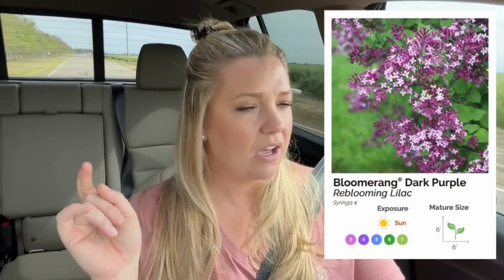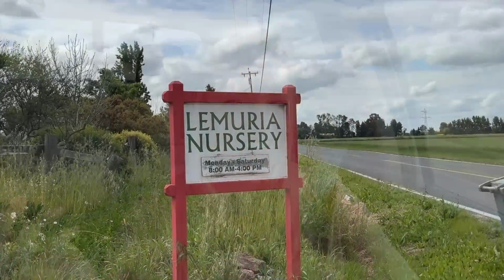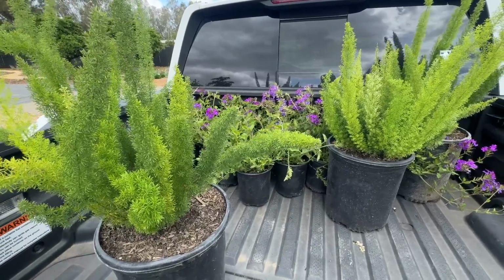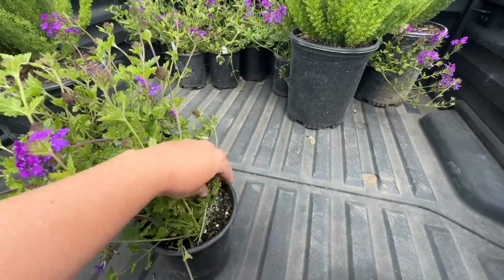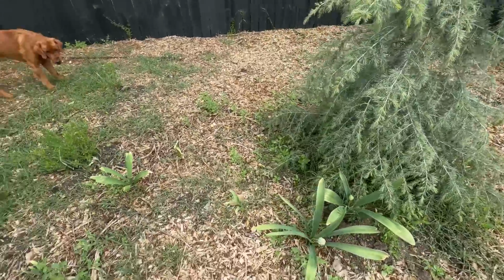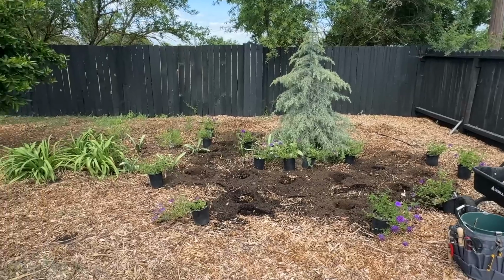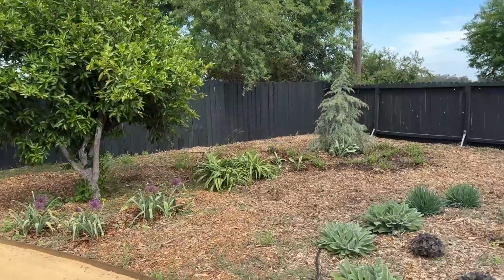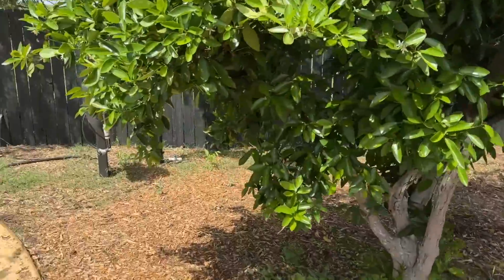The April Blooming Garden Is In! 🌸🌻🪻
Welcome Gardeners!  It’s time to plant some blooms for my April Blooming Garden!  Every month this year I want to plant something that I know will be blooming next season at this time.  The goal is to have blooms all 12 months long!  For April, I headed to Lemuria Nursery and found some great stuff! 💜 Enjoy!

🌸The Botanist's Daughter (Fun fiction gardening book I'm reading!)

🌸 My BIG auger drill

🌸 My BIG auger

🌸 My starter fertilizer

🌸 My Garden Organization Caddy and Tools:
Bucket Tool Organizer
Dark Green Buckets
Tape Measure
Japanese Hand Weeder
Ninja Cultivator
Dibbler w Depth Measurements
DeWit Hand Trowel
Wells Lamont Gardening Gloves
Biotone Starter Fertilizer
Heavy Duty Scissors (I have these and the Husky ones that I purchased from HD)
Felco 2 Hand Pruners
Garden Marker

🔈 Do you like podcasts? Well, I’ve got one!  Check out the new Dig, Plant, Water, Repeat Podcast on Apple, Spotify, or wherever you listen!

417 Mace Blvd Ste J # 238